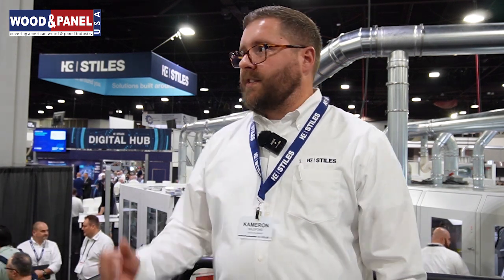Stile Machinery features innovative software solutions at the International Woodworking Fair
Kameron Wildfong, Marketing Manager, Stiles Machinery updates on their latest Stiles Digital Hub, the award-winning solutions to power businesses and speaks on the pivotal role of software integrations in the woodworking industry and more in an exclusive interview with Apratim Ghoshal, Editor-In-Chief, Wood & Panel.